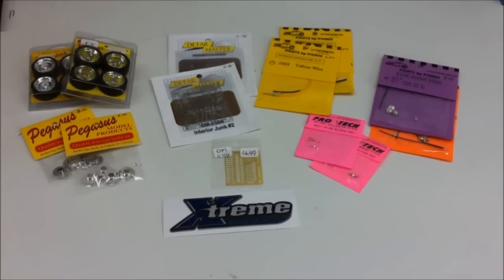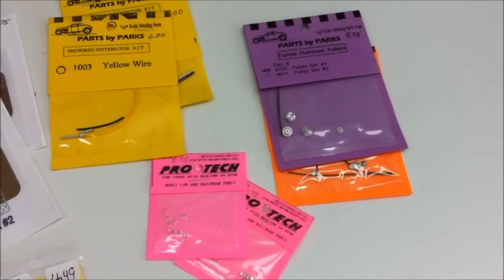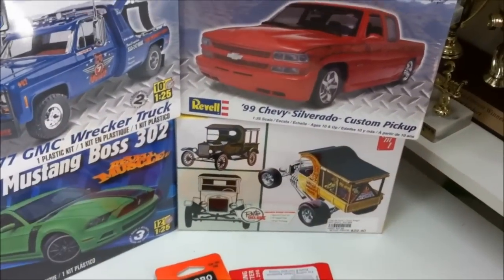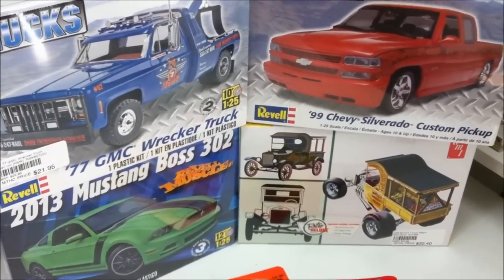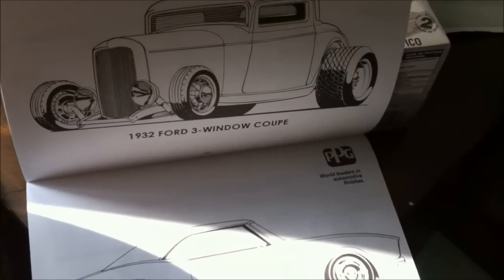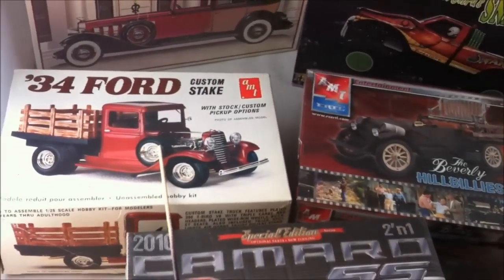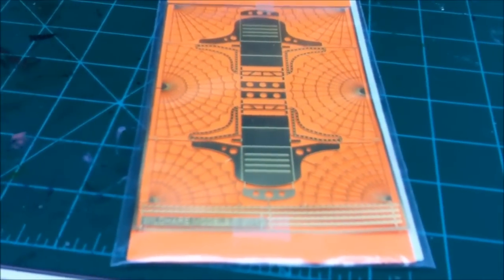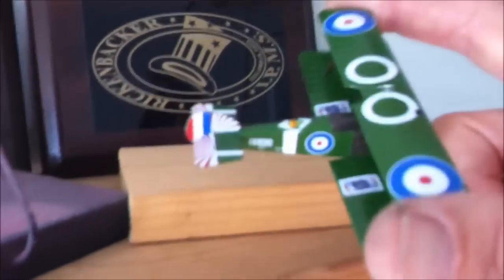ShoW Me YouR JunK..... (1)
Just shootin the breeze about whats going on in the garage.